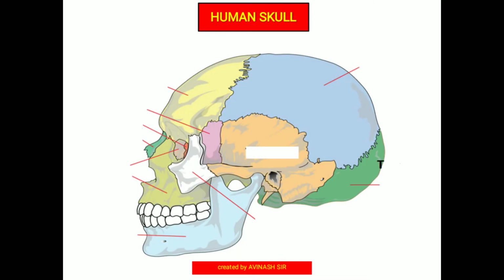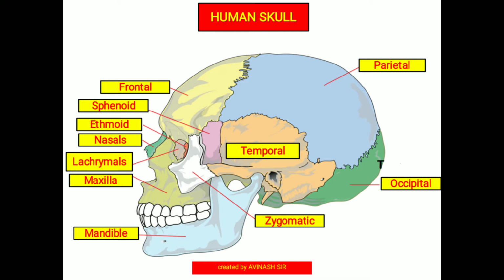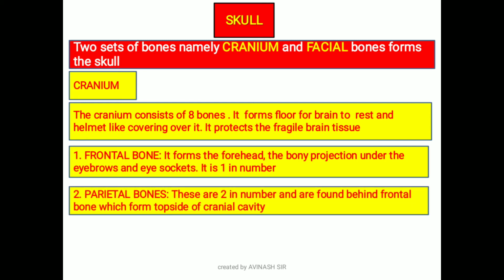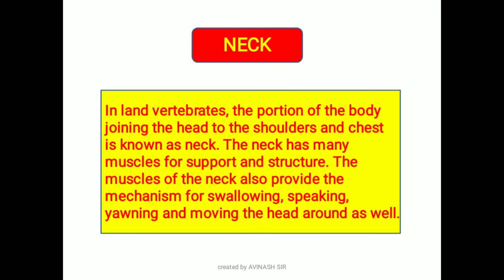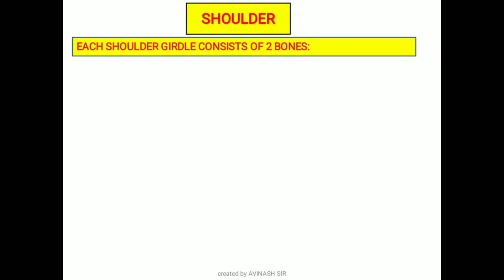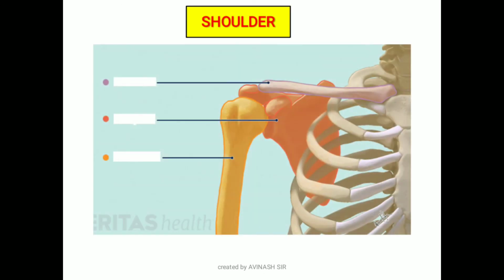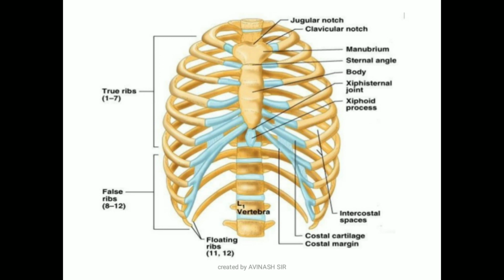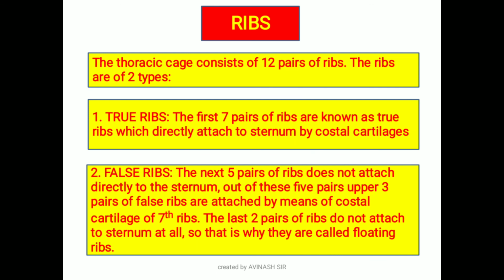Description of bones of Human skull